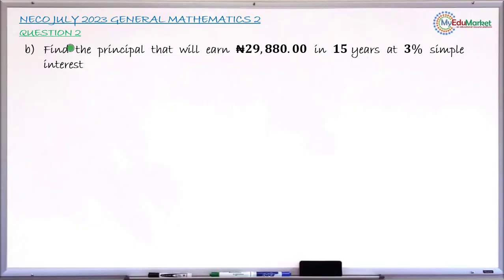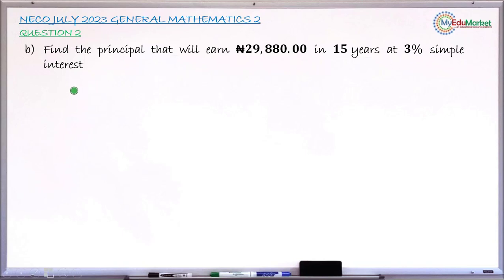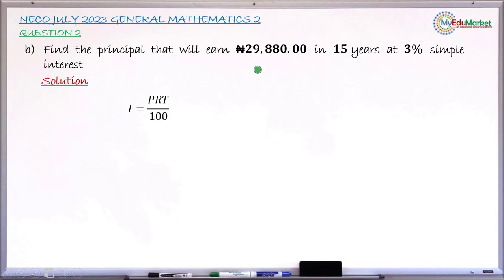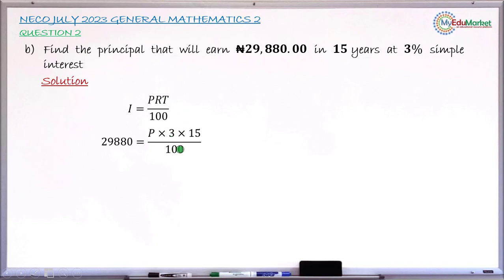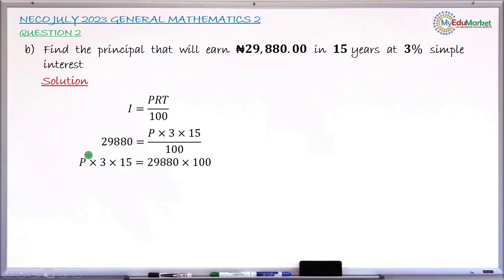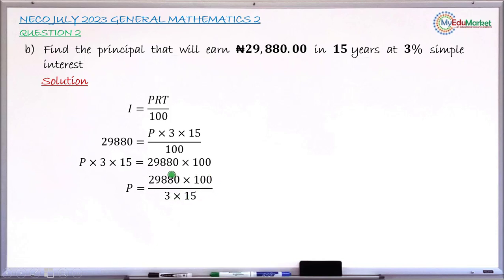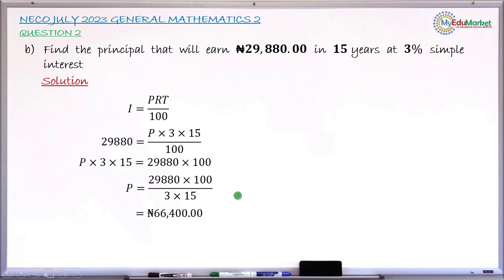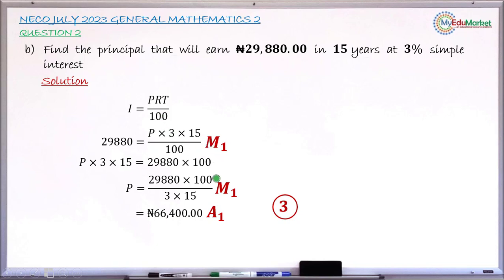NECO 2023 Mathematics Essay Question 2(b) Solution | MyEduMarket MathsClass